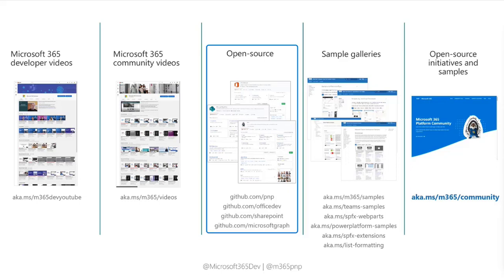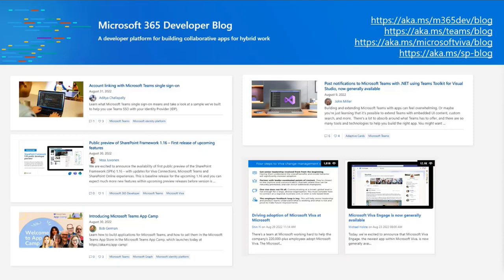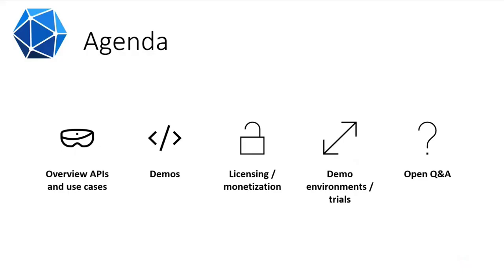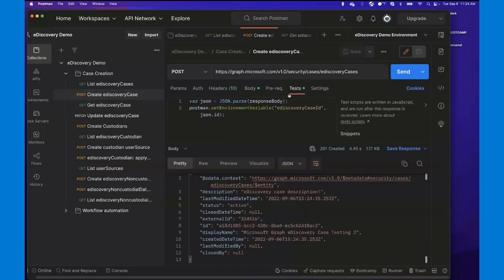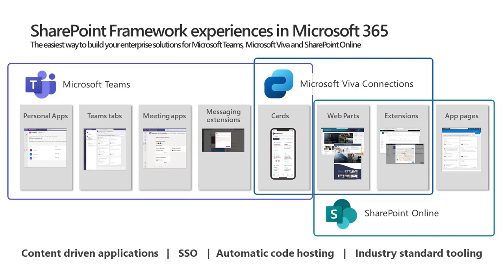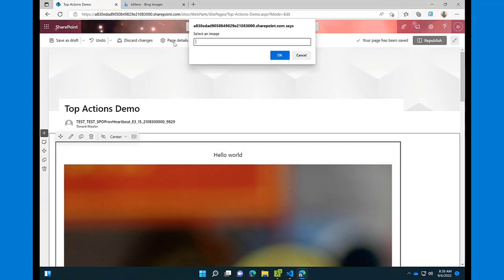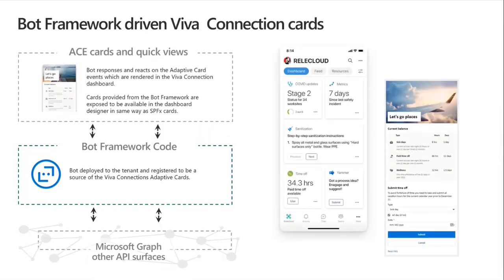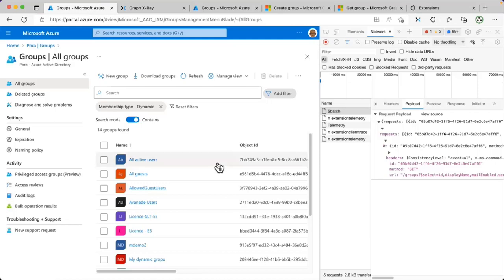Microsoft 365 Platform Community Call – 6th of September, 2022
Microsoft 365 platform community call delivered on September 6th.  Three demos - Latest on eDiscovery Premium APIs on Microsoft Graph. New features in SharePoint Framework 1.16 preview, and Introduction to Microsoft Graph X-Ray project.  Check out Microsoft Teams App Camp – aka.ms/app-camp, 1100 samples in the Microsoft 365 Unified Sample Solution Gallery, provide input around your current experiences on Microsoft Teams development,  and/or join us in Orlando at the Microsoft Power Platform Conference.  10 articles, 2 video/podcasts delivered this week.   The host of this call was Vesa Juvonen (Microsoft) | @vesajuvonen.  Q&A takes place in chat throughout and live at end of the call.